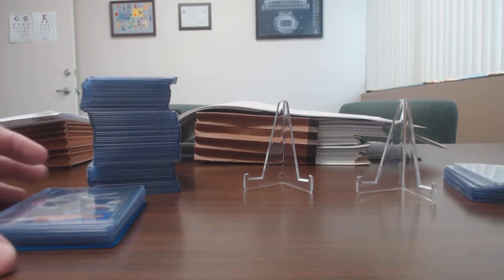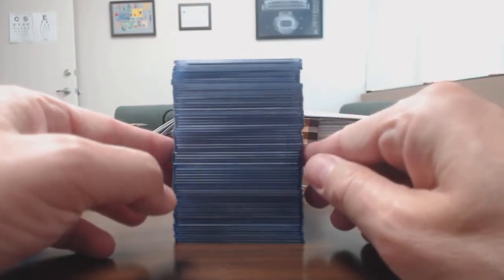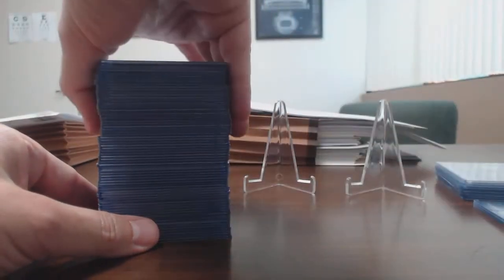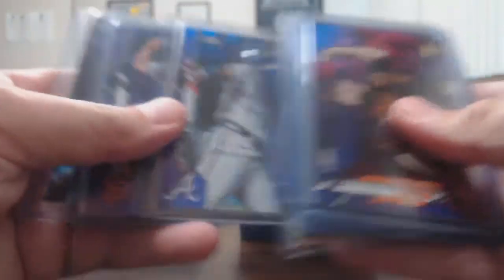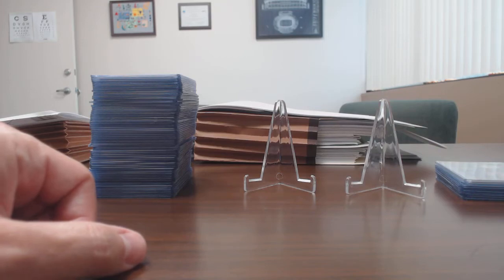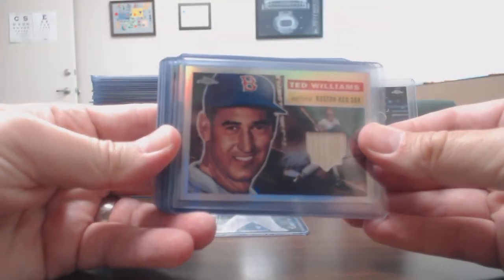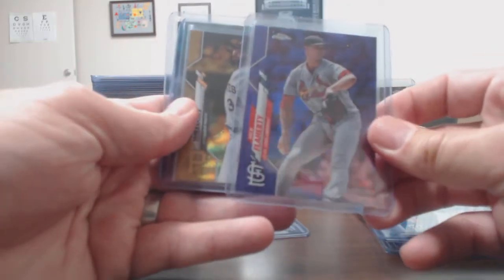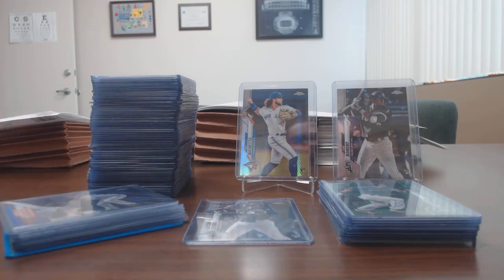Topps Chrome Mailday and Update!